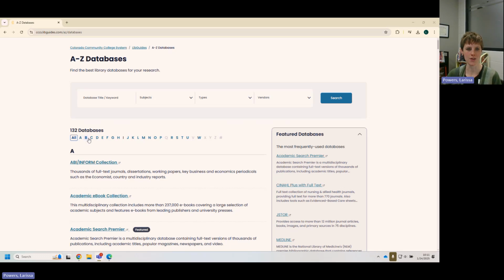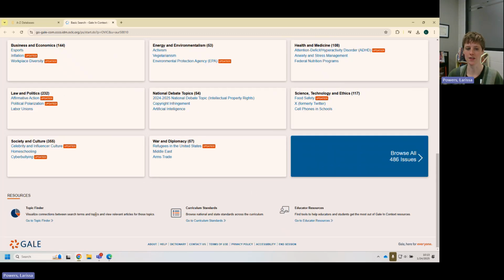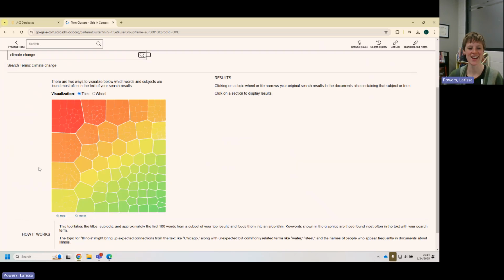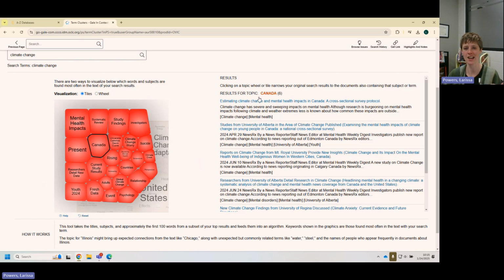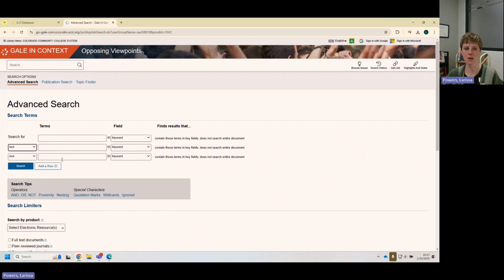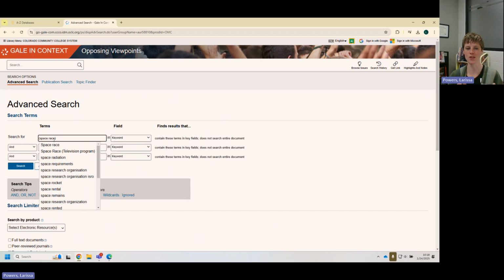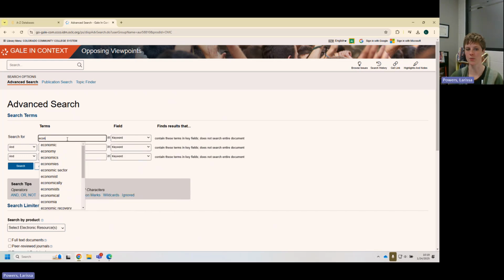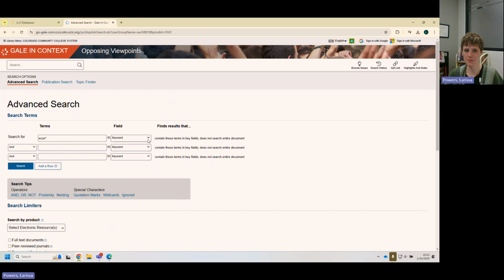Research tips and tricks within Opposing Viewpoints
This video explores some tips and tricks for using the Advanced Search in a databases, and showcases some neat features within the Opposing Viewpoints database.